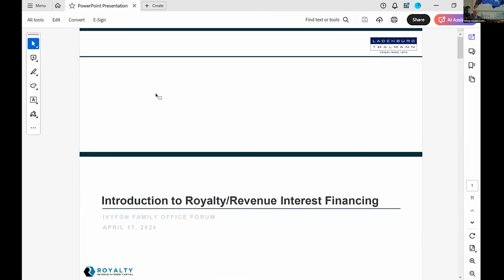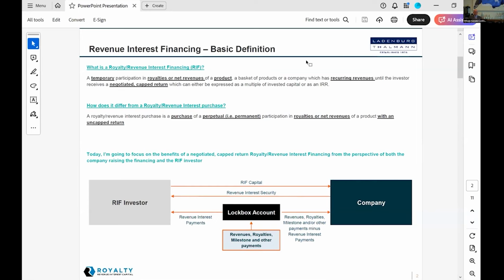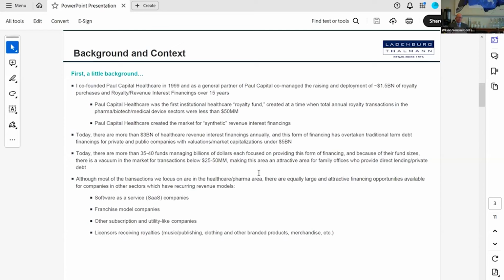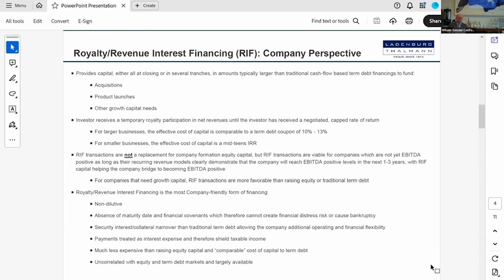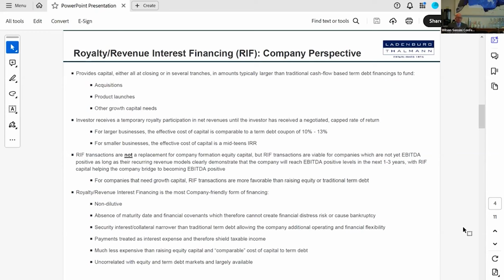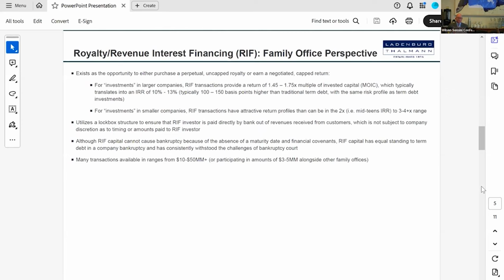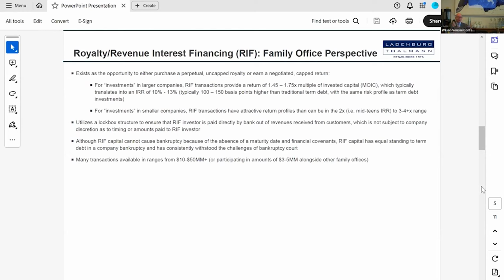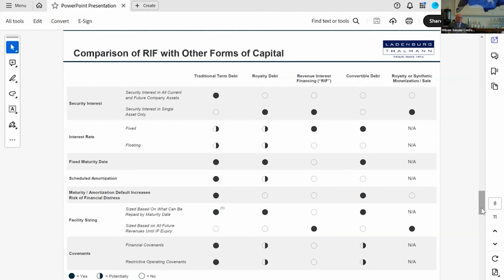IVYFON - NYC April 17th-18th Royalty/Revenue Interest Financing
Royalty/Revenue Interest Financing
Lionel Leventhal, Managing Director and Head of Royalty & Revenue Interest Financing - Ladenburg Thalmann & Co. Inc.

To be part of our 24 X 7 discussion, join us